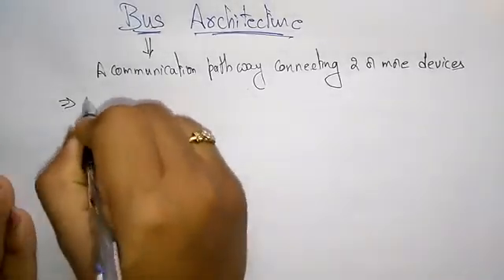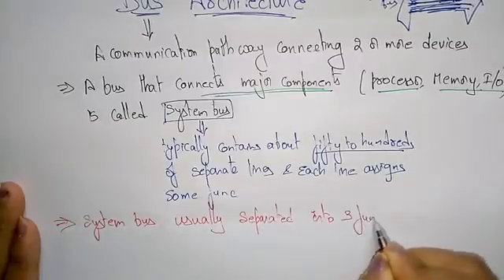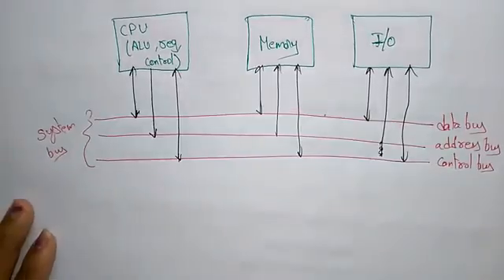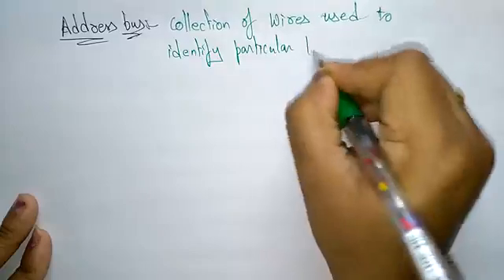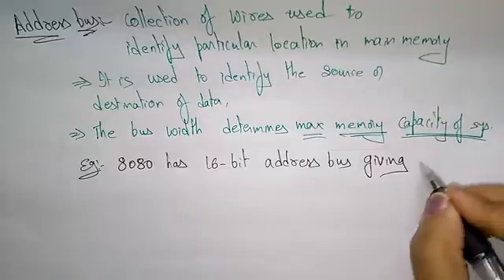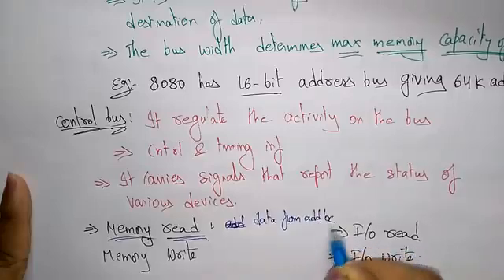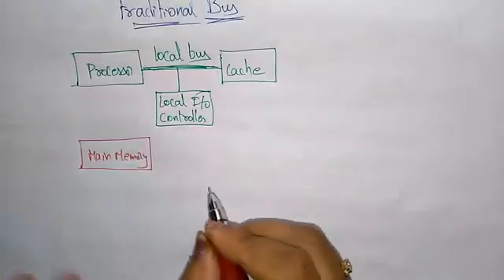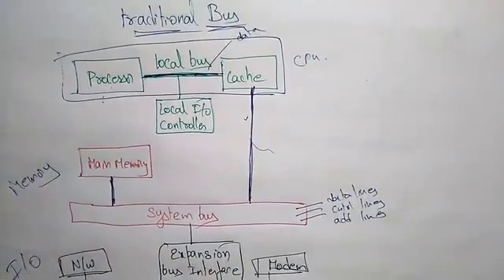BUS ARCHITECTURE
Bus architecture refers to the way in which different components of a computer system communicate with each other.